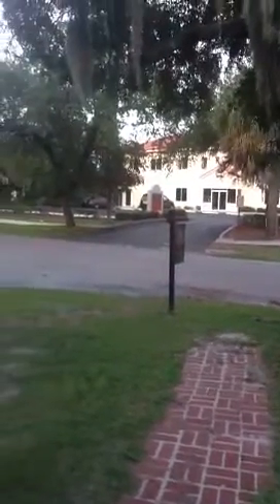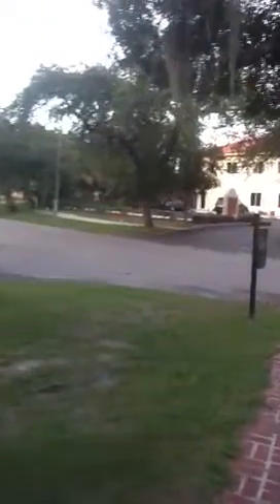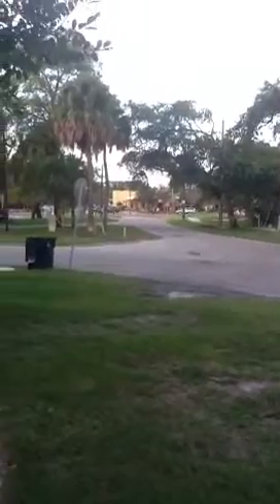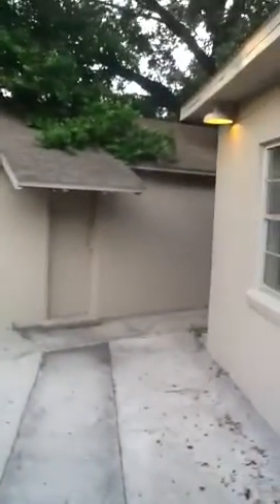111 s tampania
Toured by Katrina Madewell of Tampa Home Talk, Charles Rutenberg Realty.